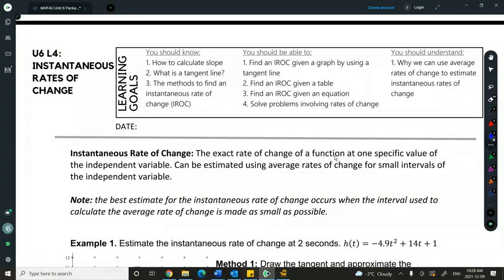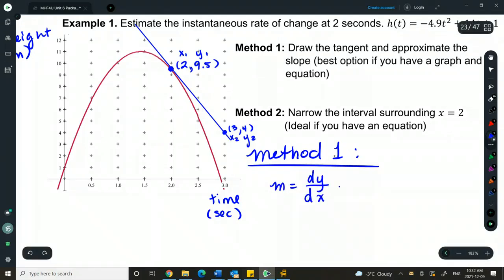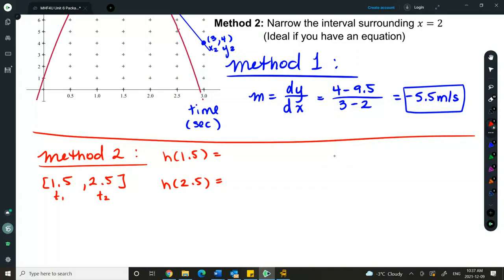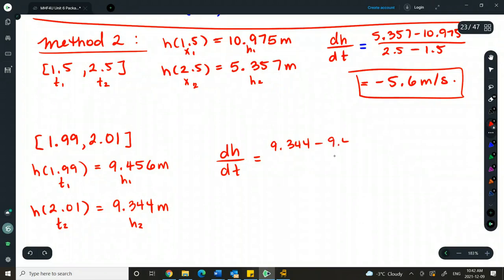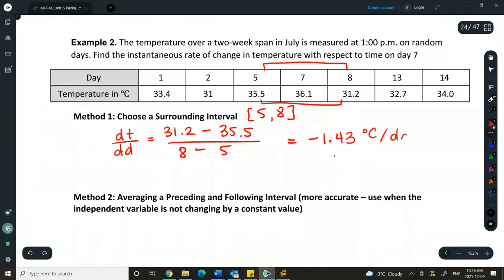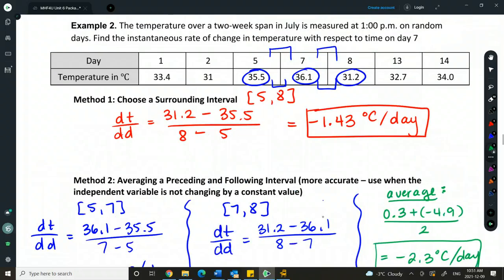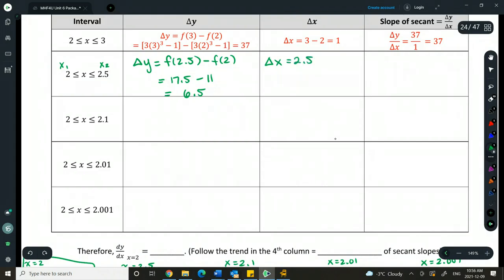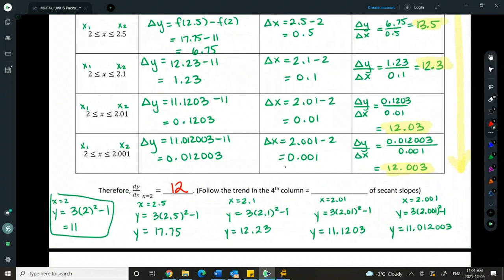Intro to Instantaneous Rates of Change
In this lesson, we learn a variety of different methods to estimate instantaneous rates of change for equations, graphs, and tables.